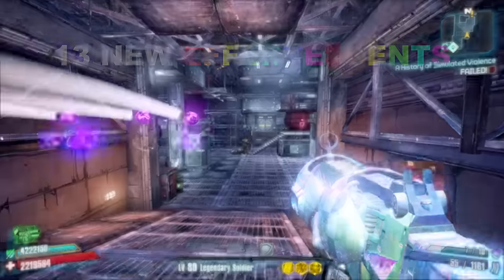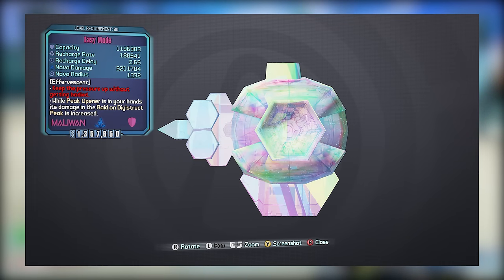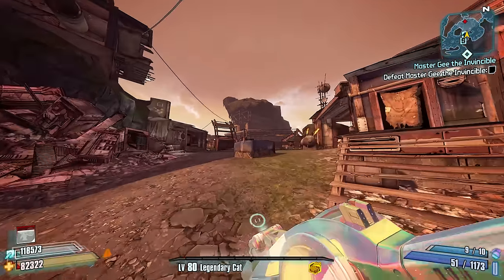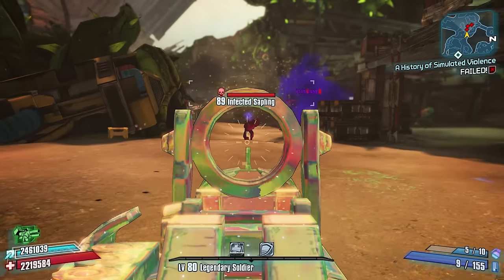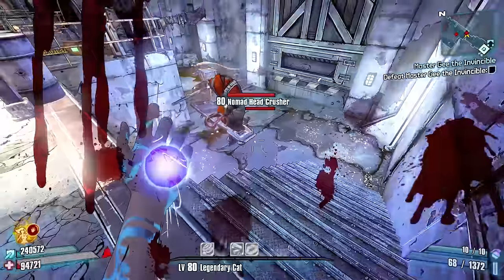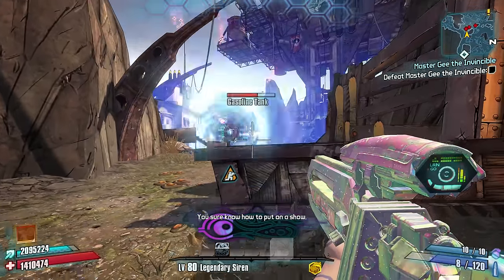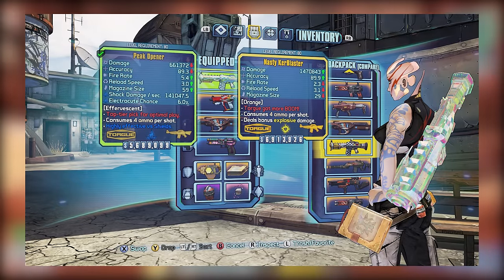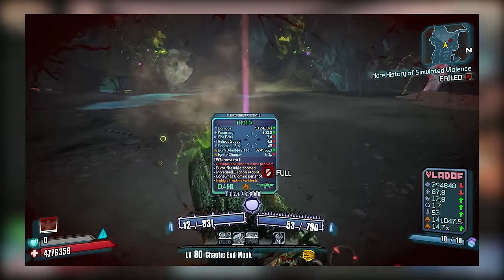BORDERLANDS 2: RANKING ALL New RAINBOW/EFFERVESCENT Weapons from Commander Lilith DLC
What's going on guys? This is VinylicPuma, back with another video and today, I'd like to go over and rank all of the newly added Rainbow Rarity Guns, Weapons and Gear that got added with the new Borderlands 2 Commander Lilith DLC! In this video, i'll be going over all 13 of the new Rainbows, discussing the stats of each effervescent, and then showing a drop location for almost all of them! Unfortunately, Nirvana seems to be an unattainable goal for me. :P

As always guys, if you enjoyed this video, definitely be sure to smash like and I promise, no Thumpson flubs this time around!